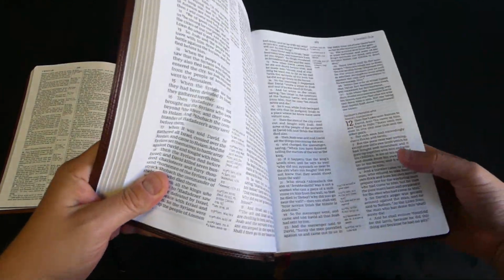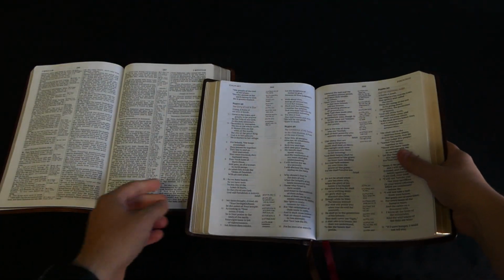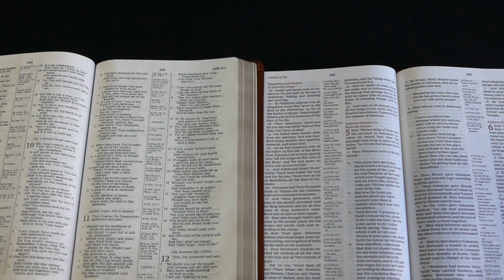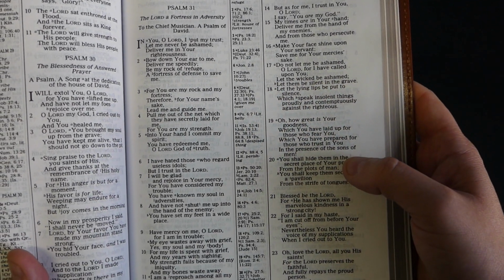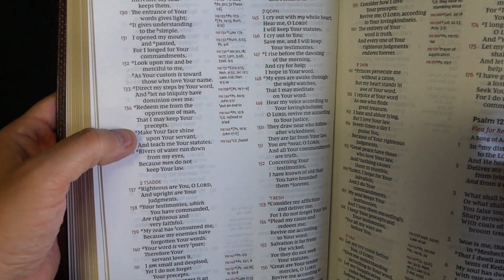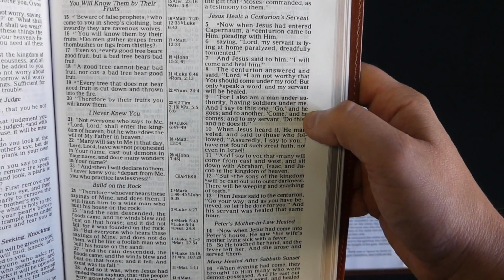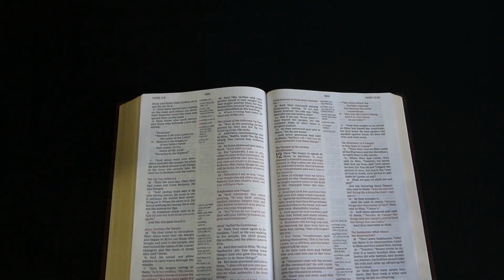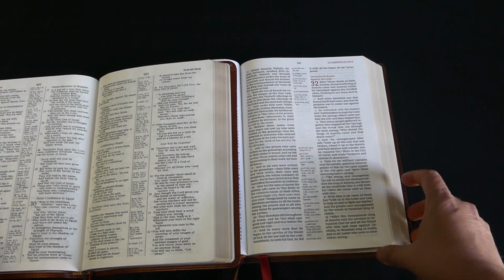Verse by Verse Bible Format Comparisons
The 2019 Nelson Verse-by-Verse Center-Column Reference Bible is compared with the Holman version as well as a couple of others.